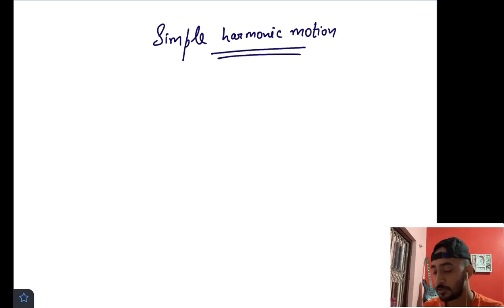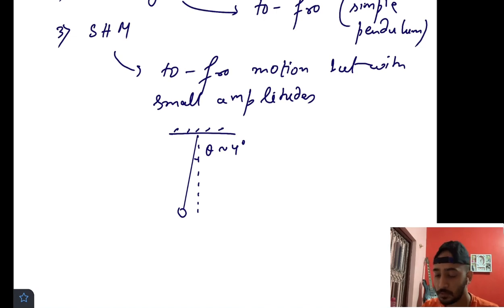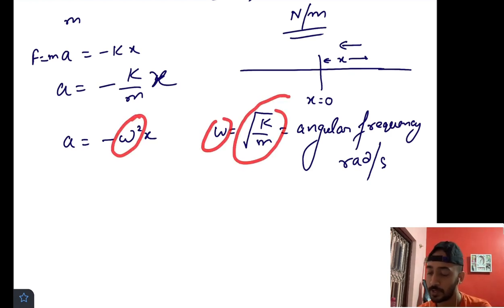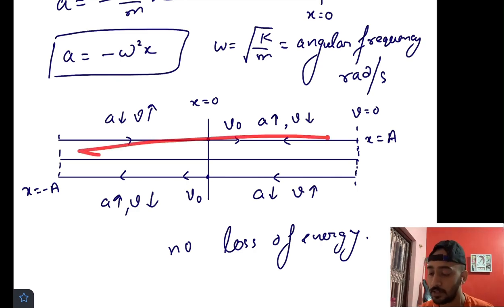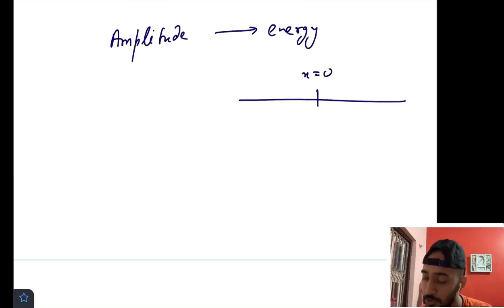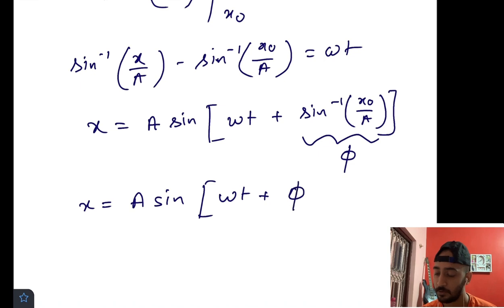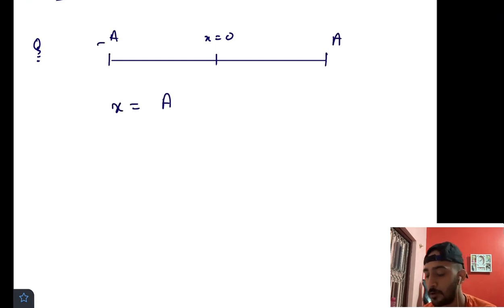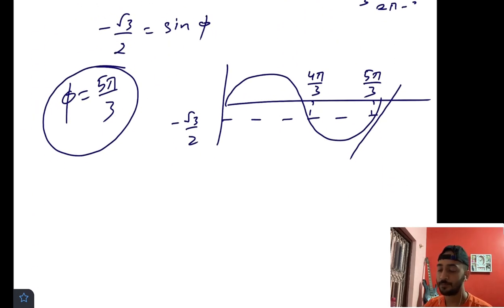1. SHM for JEE Advanced (Introduction)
Simple Harmonic motion - Lecture 1(Introduction)